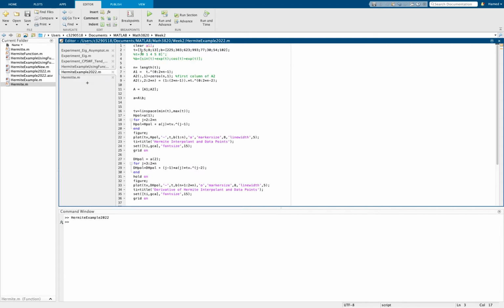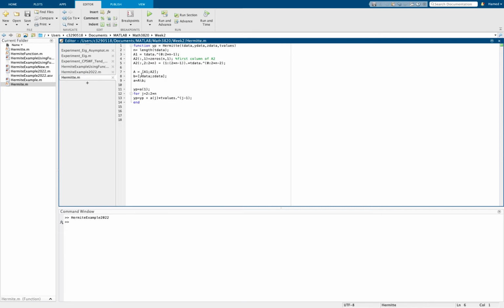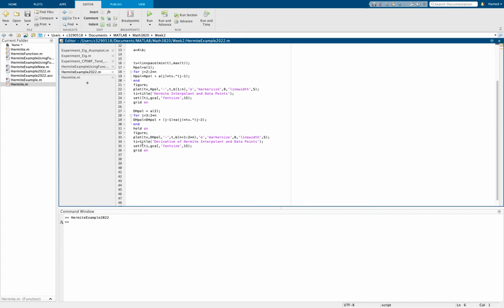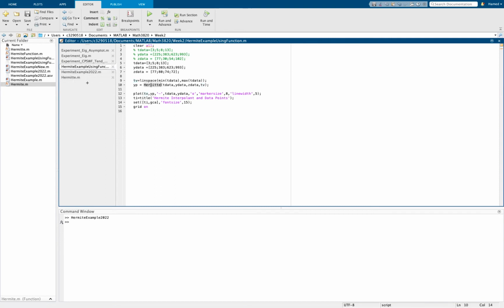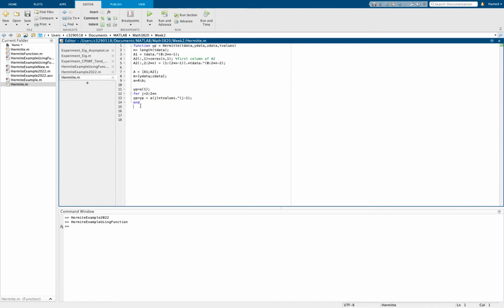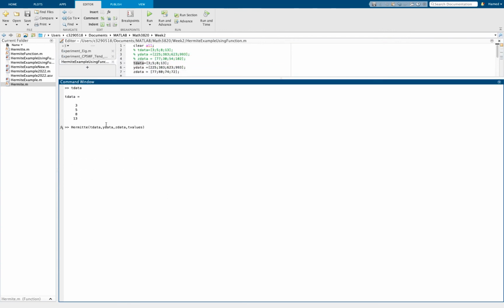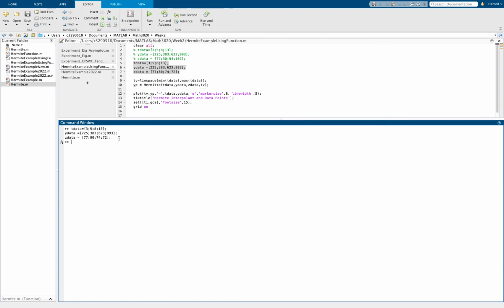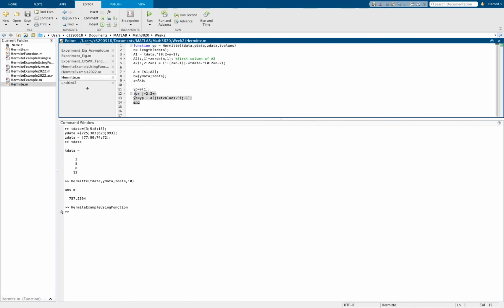Math3820 Function Version, Hermite interpolation by MATLAB Week2 Question2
Hermite interpolation is a method used in numerical analysis to approximate a function and its derivatives using a polynomial that passes through a given set of data points, including both function values and derivative values. This technique is particularly useful when you have additional information about the function beyond just its values at specific points. Hermite interpolation is named after the French mathematician Charles Hermite.